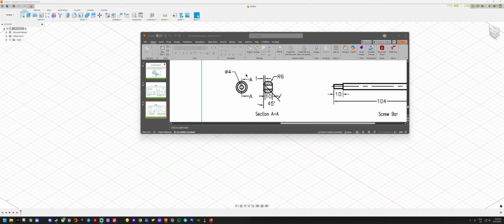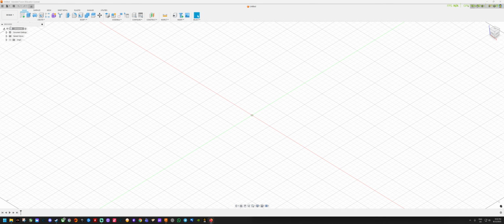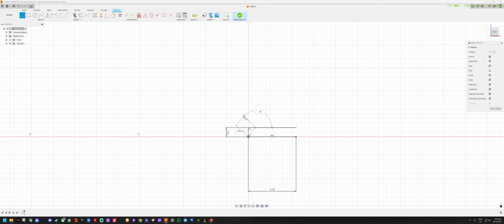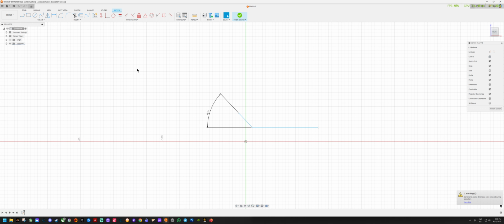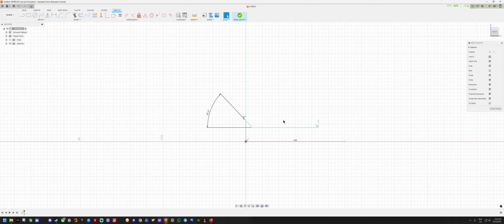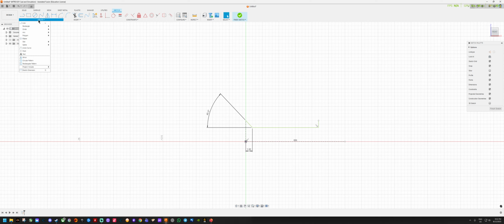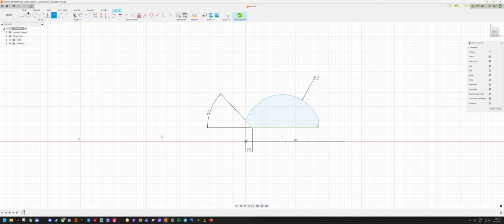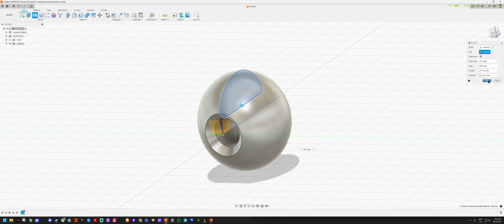Fusion Assembly Tutorial | Part 7 | Bar Globe